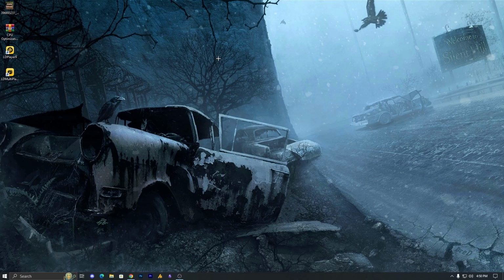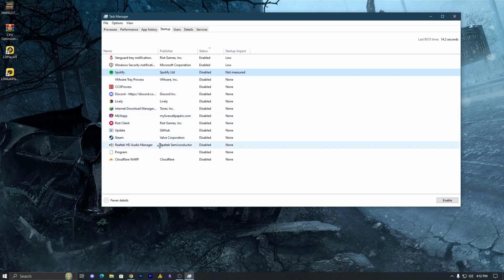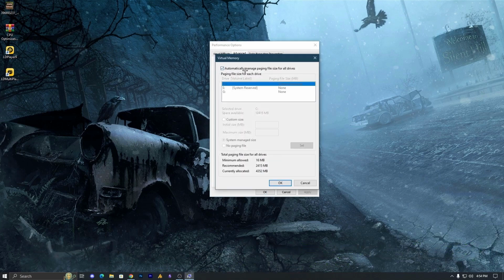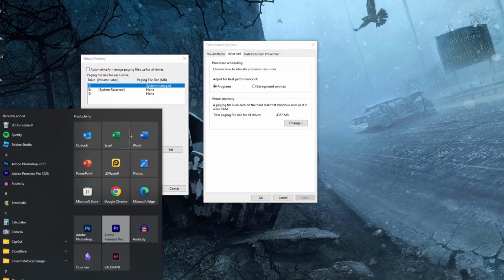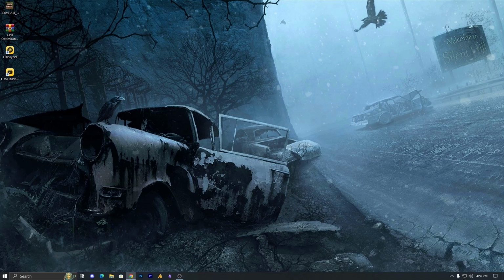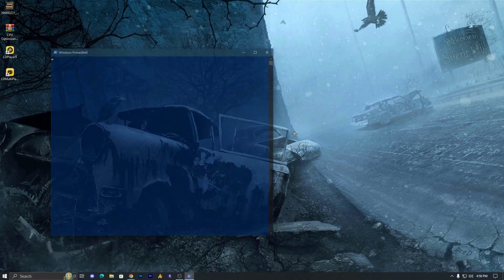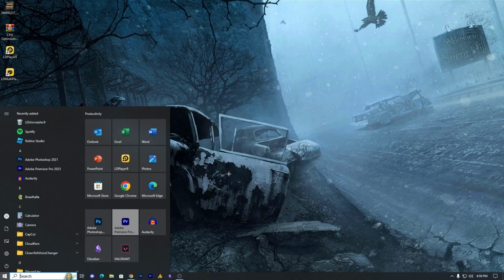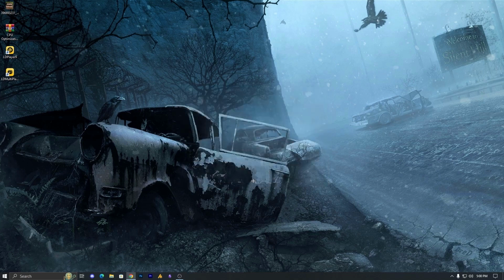"Boost Your Older PC's Performance! Windows 10 Optimization Guide 2023🔧💯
Is your older PC struggling with Windows 10? In this tutorial, I'll walk you through step-by-step techniques to optimize your system for better performance. From cleaning up disk space to adjusting visual settings, we'll cover it all. Don't let your old PC slow you down – let's make it run like new again!
CMD:-
"powercfg -setactive e9a42b02-d5df-448d-aa00-03f14749eb61"

🤝 Thank you for choosing us as your Windows troubleshooting partner. Share this tutorial with your friends who are facing similar issues!